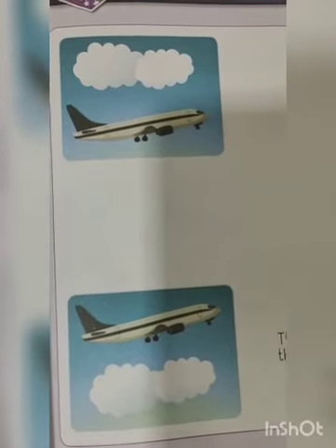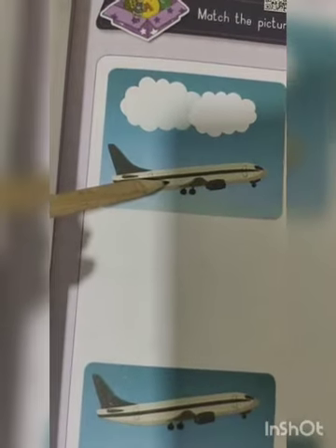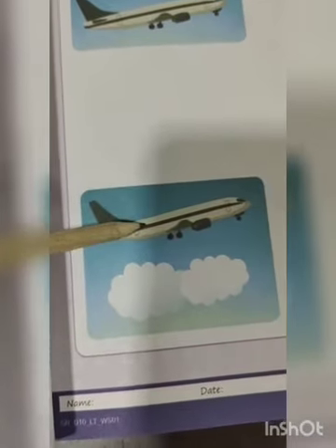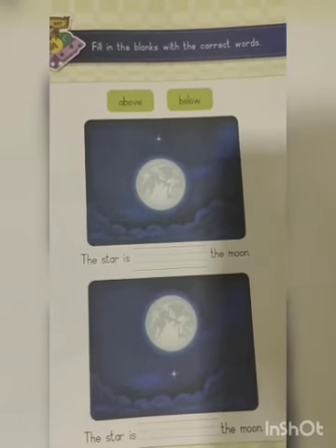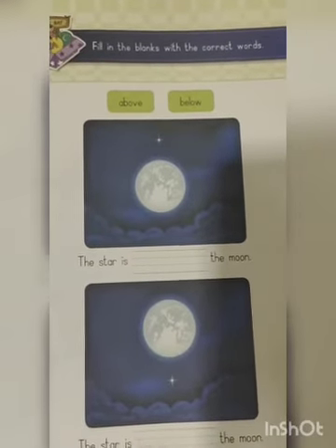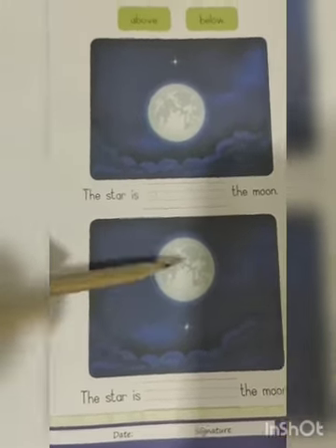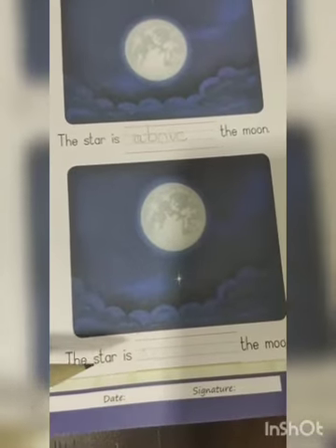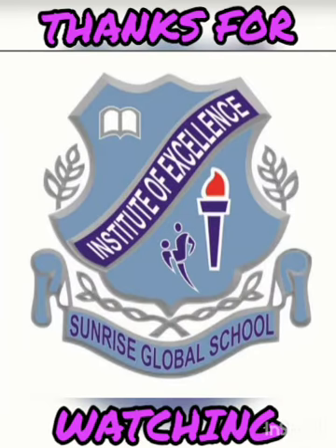SR. KG. CONCEPT - ABOVE AND BELOW